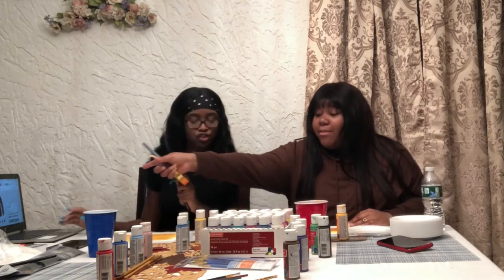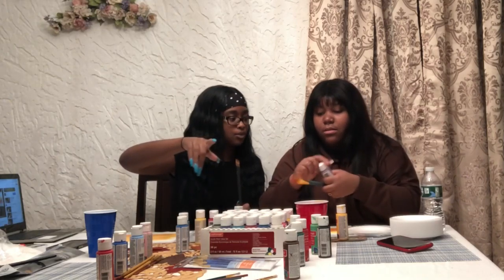Bob Ross Painting Challenge | AUDIO ONLY 🔊